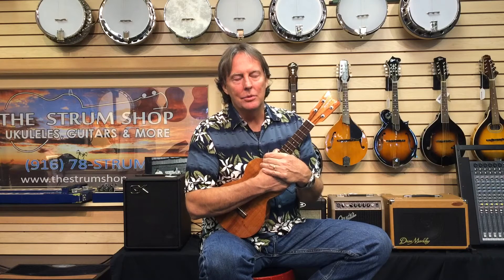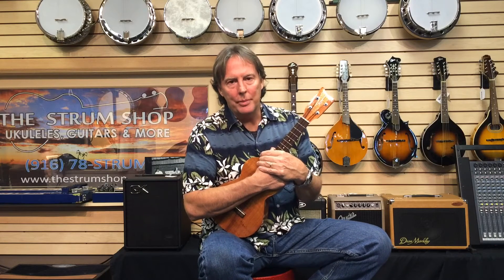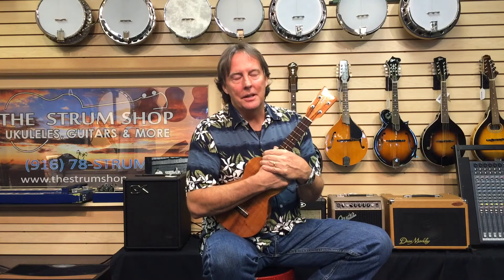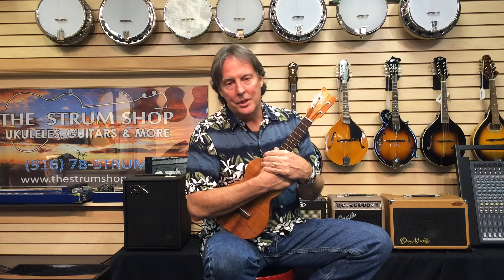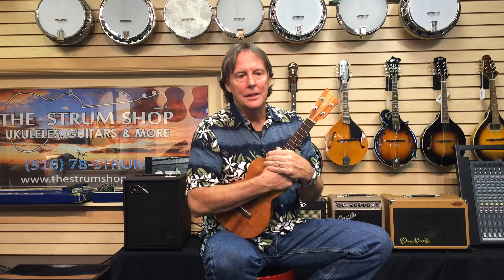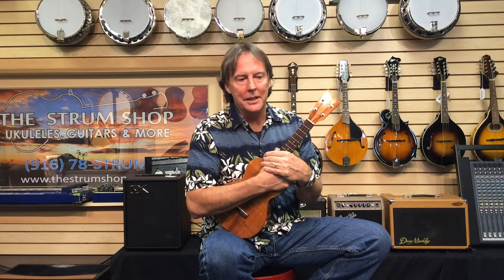FREE Jamming Workshops @ The Strum Shop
FREE Workshop on September 19, 2015 3pm @ The Strum Shop in Roseville, Ca

This month's workshop is going to be about looping pedals!

What is a loop pedal? A loop pedal records short passages played on an instrument and plays them back in a repeating loop. Loops can be mixed together to create complex rhythms and harmonies from layers of simpler parts. Usually a loop pedal is used to create a backing that you play along with.

You operate a loop pedal with your feet, leaving both your hands free to play your instrument. Some loop pedals also offer several different inputs so you can also record samples with a microphone or from a CD or mp3 player to mix with.

You will be learning: how to set up the looper, how to begin using it and some of the features on the pedal. This will enable you to use the loop pedal as a great tool in becoming more comfortable with jamming on your own and eventually with others!

For those of you who will not be able to make it to The Strum Shop for this workshop, it will be broadcasted live on our Periscope and later uploaded onto our YouTube page.

About Randy's Workshop Series:

"Start jamming NOW! Don't wait!"

This workshop series is intended to get beginning and intermediate players jamming immediately.  By learning to use tools such as looper pedals, iPads, garageband and more, you don't have to wait until you are a more advanced player to get started jamming!

.This is an ongoing monthly workshop taught by The Strum Shops awesome repair tech, Randy! Usually on the 3rd Saturday of every month at 3pm. To find out when the next workshop is going to be please sign up for our newsletter